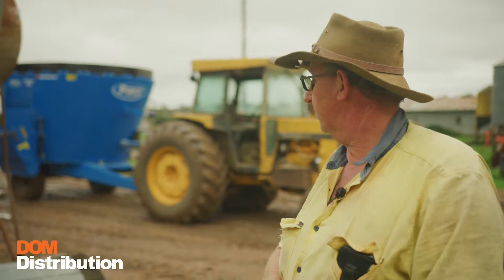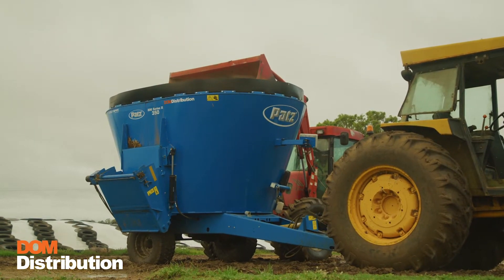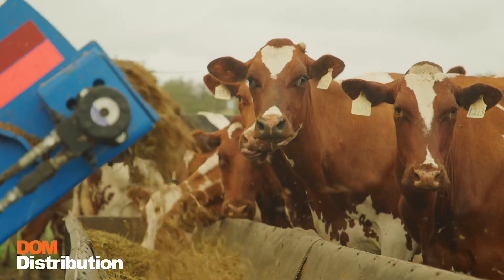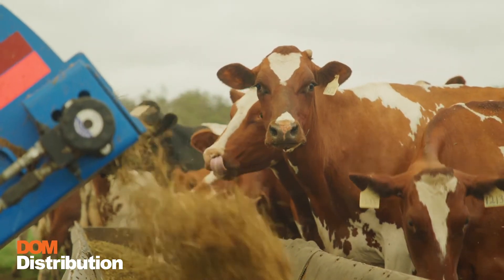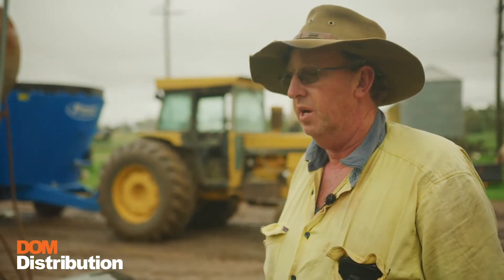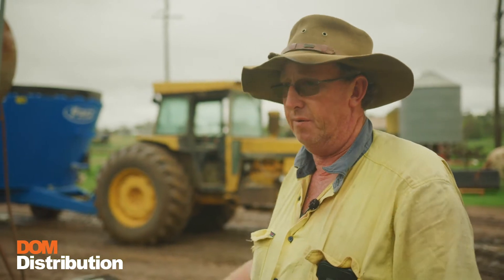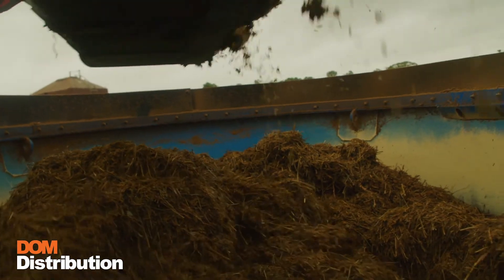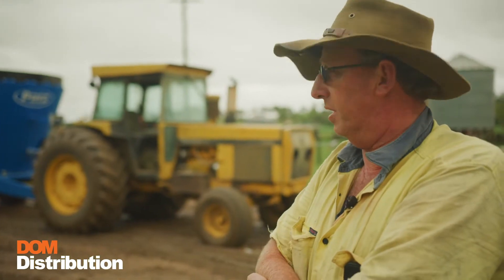2021 PATZ 800 SERIES II 350 For Sale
New model Patz 350 Series II single screw vertical mixing wagon, 11.3m³ (4 tonnes) mixing capacity, requires minimum 65+HP tractor with PTO. Reliable, fast mixing and agile, the Patz 350 allows year-round feeding without breaking the bank. Digi-Star scales standard. Balanced Flow technology eliminates dead spots and ensures thorough consistent TMR. Now with extra-heavy-duty thick wall tub.

Optional 3m elevator for simultaneous feeder bin and bunker feeding.

Price: $62,500 Ex GST (Total Price Ex Dalby Including GST: $68,750).